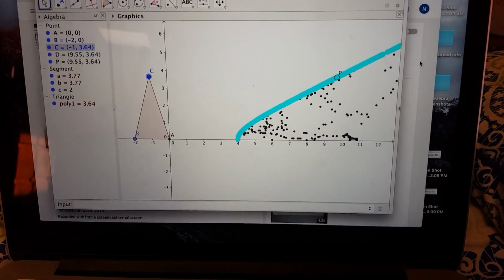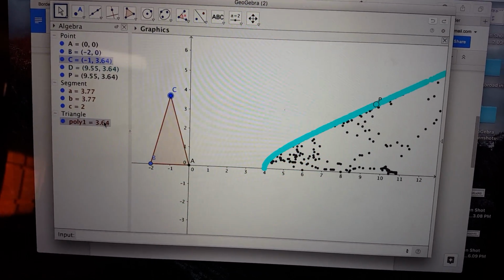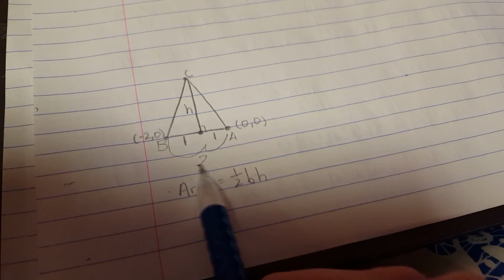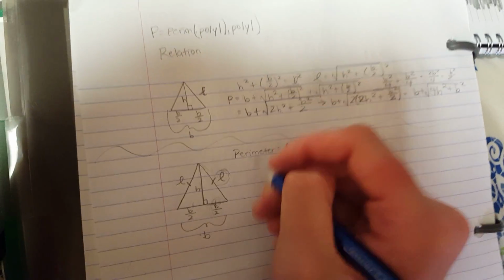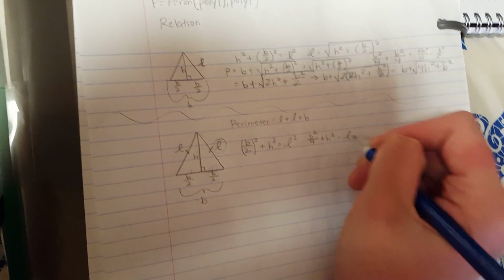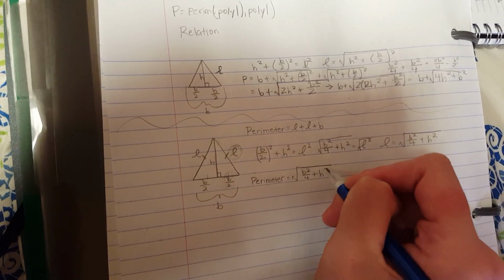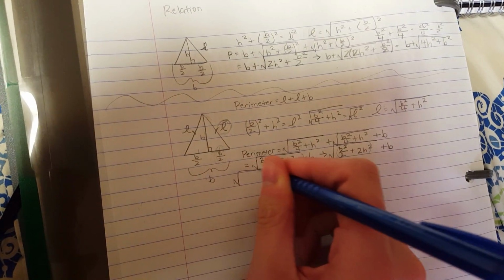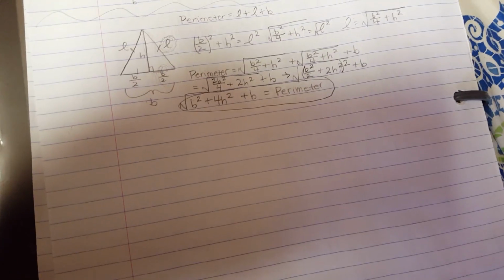Problem set #5 video 2